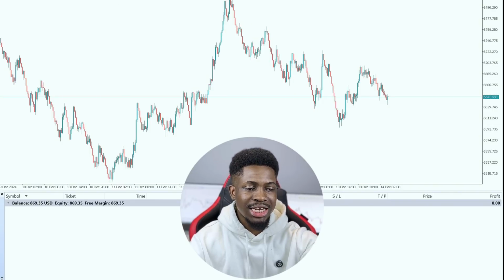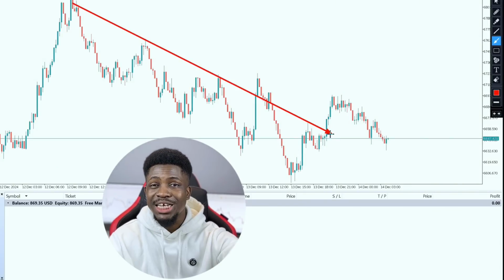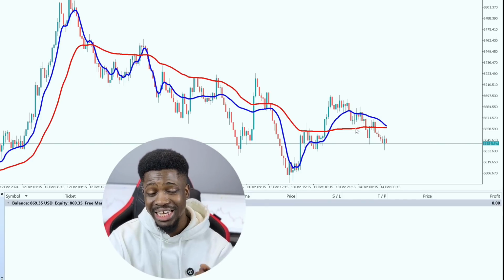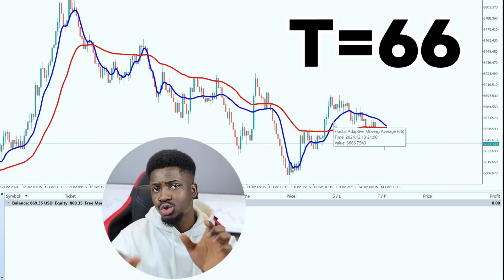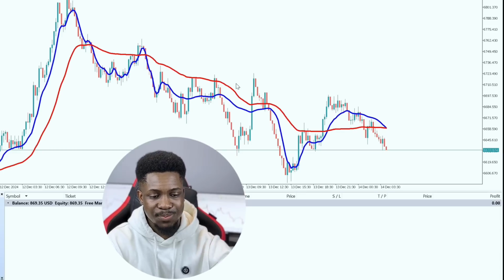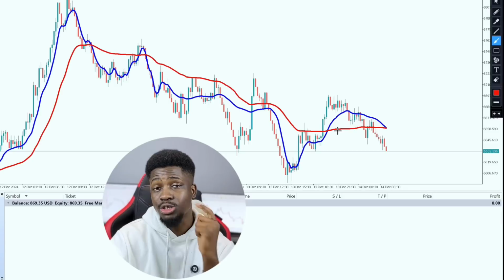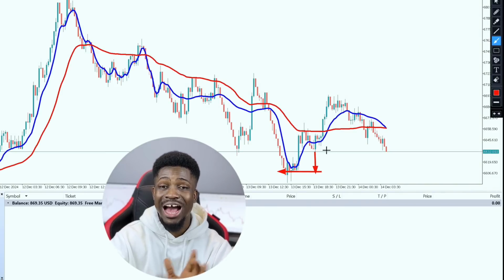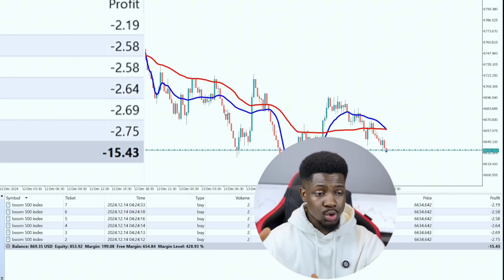Mr P Fx Simple Most Profitable Price Action Strategy You Need To Trade Forex For Beginners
(Application ends 18th December 2024)